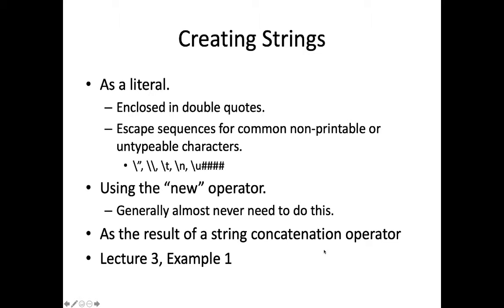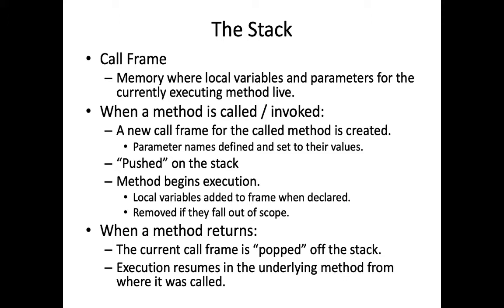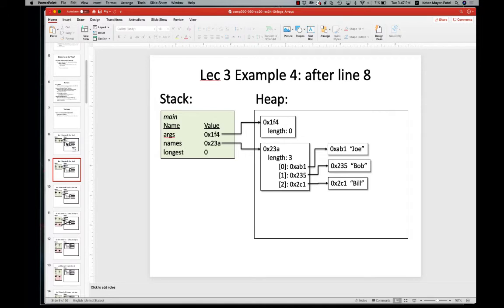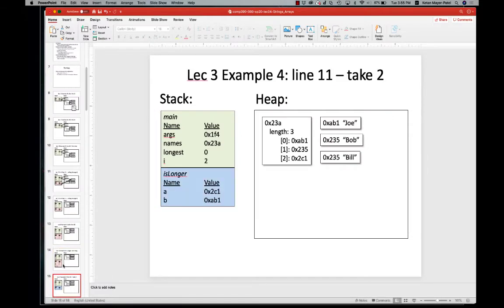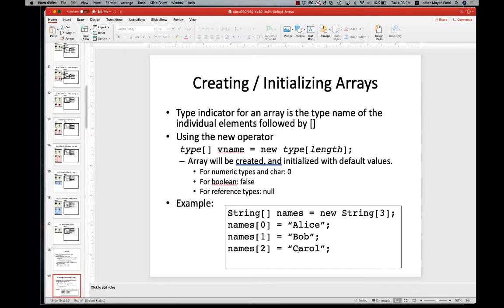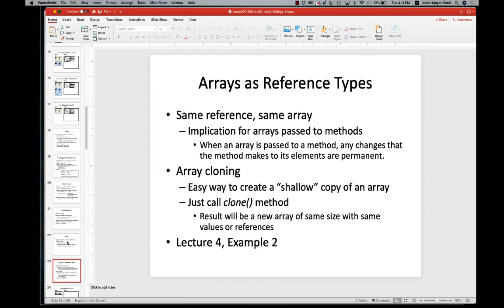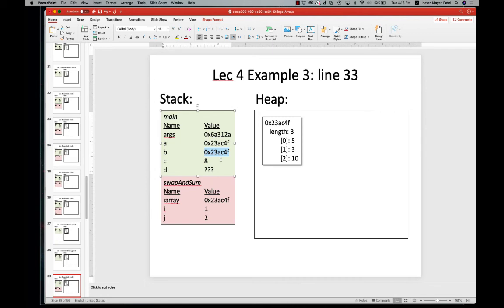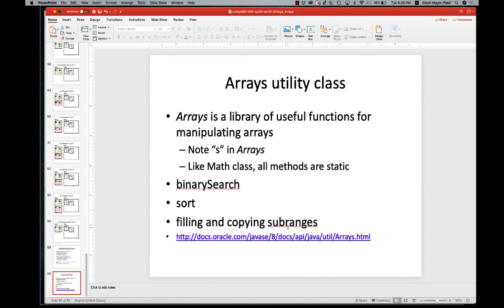2020-01-21 COMP 390-080 Spring 2020 Lecture 04